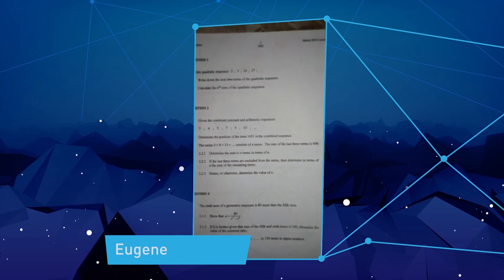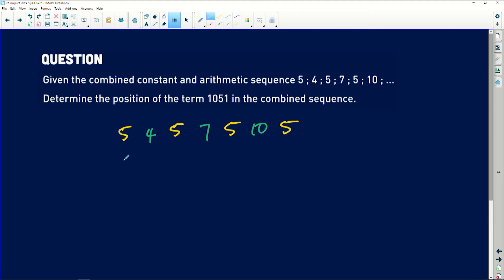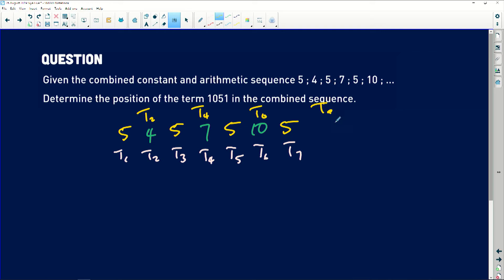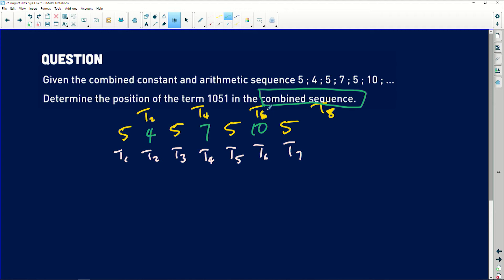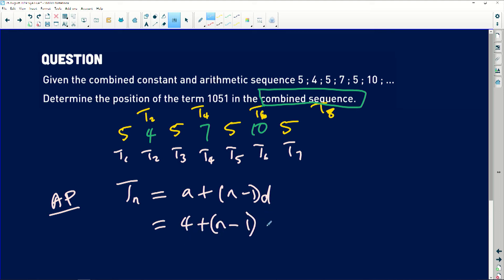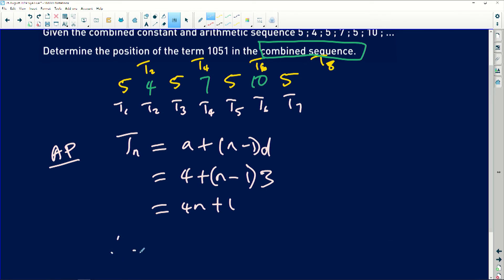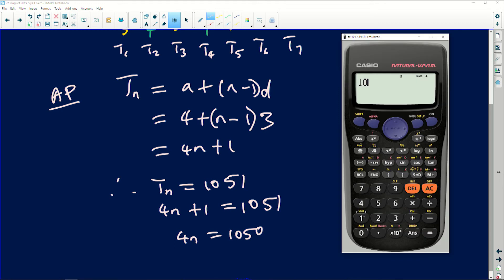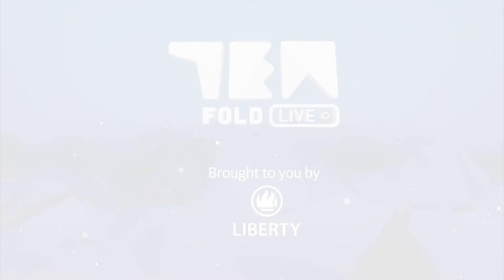Maths 2019 Revision: Patterns and Sequences - Combined Constant - Part 2/11